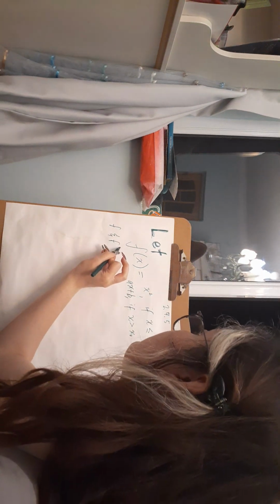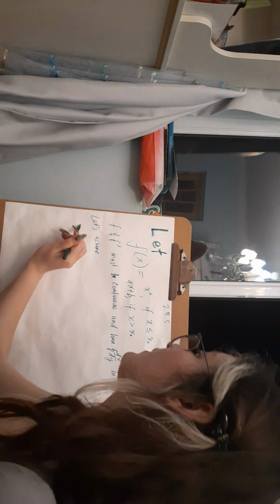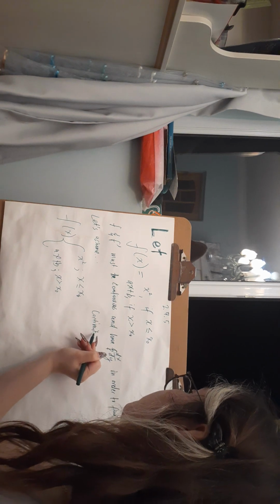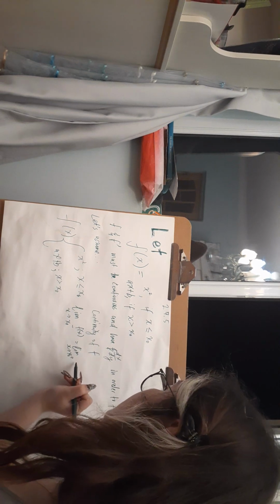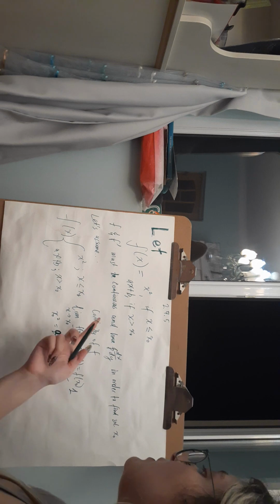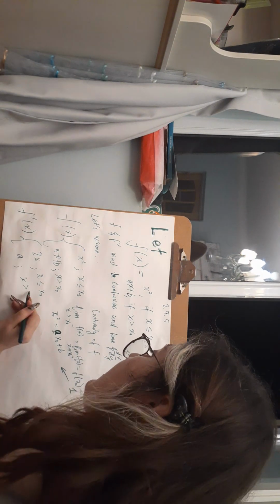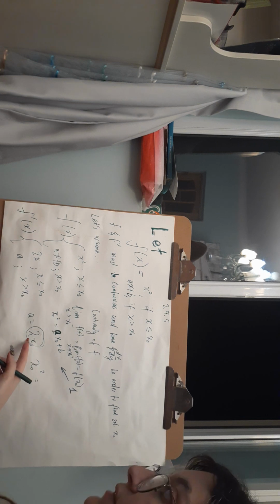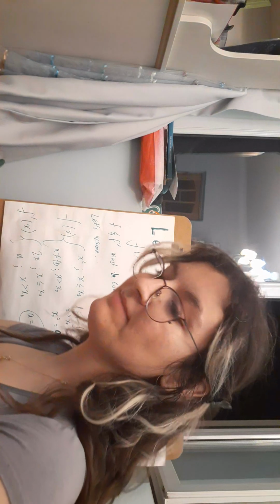Moron 2.7.5 Calculus I Melek Topchu